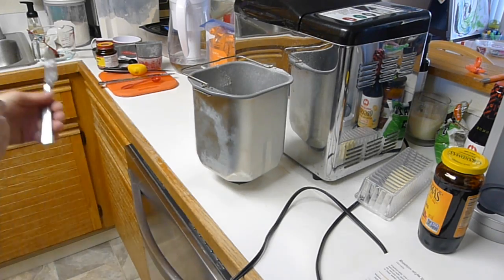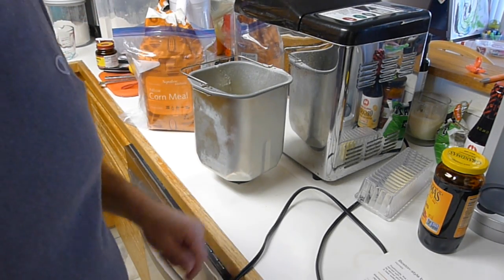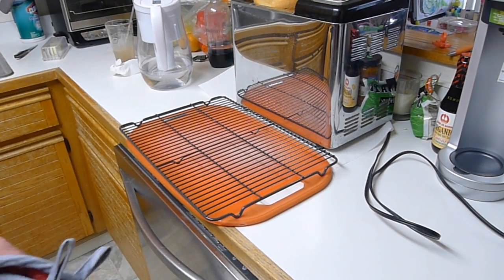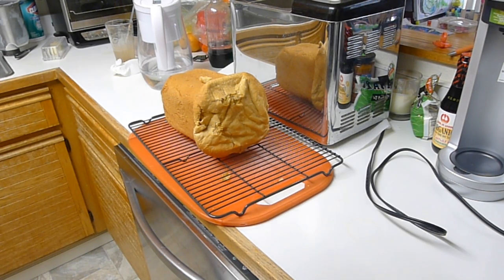How To Make New England Molasses Bread From Scratch Using A Bread Machine. DIY Baking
01/26/18  How to make New England Molasses bread.  From Scratch.  I love bread!  A few more winning recipes and store bought bread will be a thing of the past.

DAN THE MAN DIY ALL DAY!!! - Dan's Daughters' Containers presents how to make bread yourself.  I remind everyone how easy it is to make your own bread and save money for retirement in the process.  Know what goes into your body.  This is an area you can take full control of.  Have fun and be safe.

Please support Dan's Daughters' Containers on ebay and Amazon.  Thank you for your support.

Hamilton Beach Programmable Bread Machine, 2-Pound Bread Maker with Gluten-Free Setting (29882)

Cuisinart CBK-100 2 LB Bread Maker

Cuisinart CBK-200 2-Lb Convection Bread Maker

Ozeri Pronto Digital Multifunction Kitchen and Food Scale Black

Ozeri Touch Professional Digital Kitchen Scale (12 lbs Edition), Tempered Glass in Elegant Black